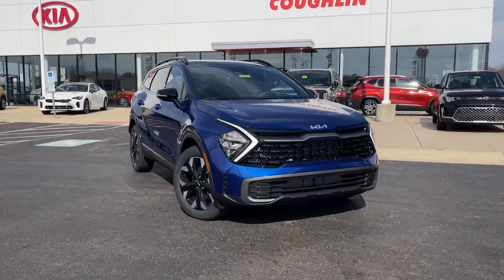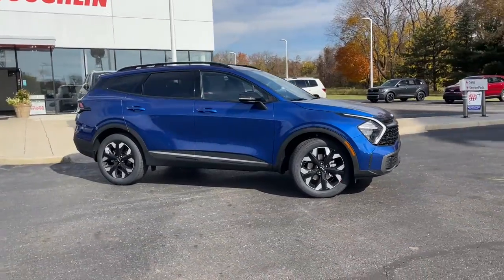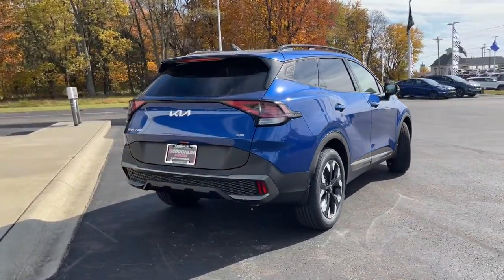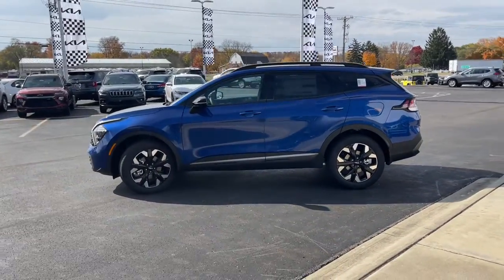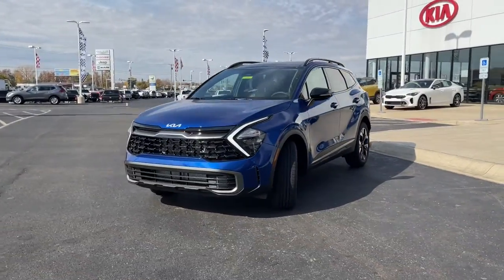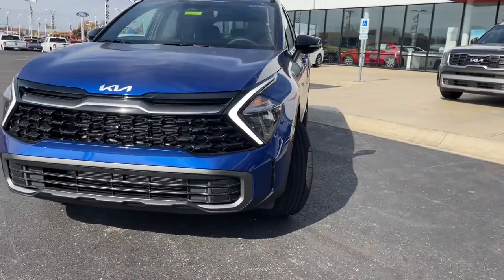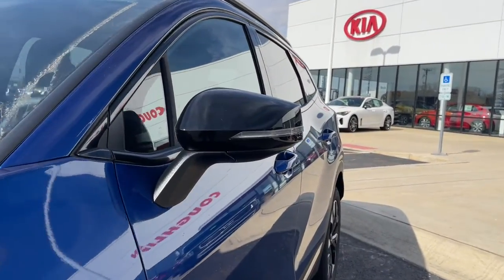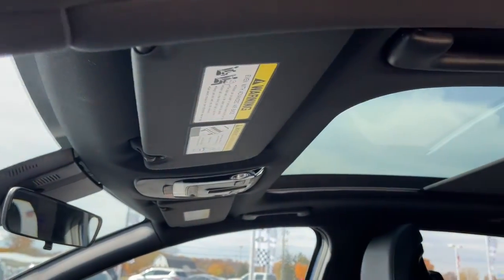2023 Kia Sportage Columbus, Lancaster, Logan, Newark, Chillicothe, OH L23327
Sapphire Blue New 2023 Kia Sportage X-Line available in Columbus, Ohio at Matt Taylor Kia. Servicing the Lancaster, Logan, Newark, Chillicothe, OH area.

Sapphire Blue 2023 Kia Sportage X-Line AWD 8-Speed Automatic I4brbrRecent Arrival! 23/28 City/Highway MPG
Axle Ratio: 3.648|Wheels: 19 Gloss Black Alloy|Heated Front Bucket Seats|Premium Leatherette Seat Trim|Radio: AM/FM/HD Audio System|X-Line Premium Package|Carpet Floor Mats X-Line|Mud Guards|Wheel Locks|LED Interior Lighting|Panoramic Sunroof|Smart Power Liftgate|4-Wheel Disc Brakes|6 Speakers|Air Conditioning|Electronic Stability Control|Front Bucket Seats|Front Center Armrest|Leather Shift Knob|Navigation System|Spoiler|Tachometer|ABS brakes|Alloy wheels|Automatic temperature control|Brake assist|Bumpers: body-color|Delay-off headlights|Driver door bin|Driver vanity mirror|Dual front impact airbags|Dual front side impact airbags|Emergency communication system|Four wheel independent suspension|Front anti-roll bar|Front dual zone A/C|Fully automatic headlights|Heated door mirrors|Heated front seats|Illuminated entry|Low tire pressure warning|Occupant sensing airbag|Outside temperature display|Overhead airbag|Overhead console|Panic alarm|Passenger door bin|Passenger vanity mirror|Power door mirrors|Power driver seat|Power steering|Power windows|Rain sensing wipers|Rear anti-roll bar|Rear seat center armrest|Rear window defroster|Rear window wiper|Remote keyless entry|Roof rack: rails only|Security system|Speed control|Speed-sensing steering|Split folding rear seat|Steering wheel mounted audio controls|Telescoping steering wheel|Tilt steering wheel|Traction control|Trip computer|Turn signal indicator mirrors|Variably intermittent wipers|Rear beverage holders|Compass|AM/FM radio: SiriusXM|Auto High-beam Headlights|harman/kardon Speakers|Apple CarPlay & Android Auto